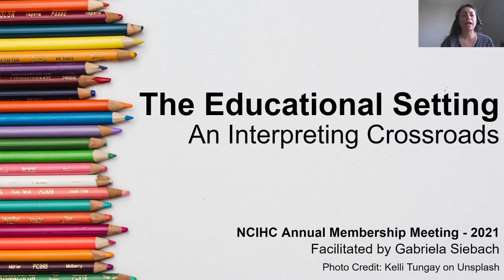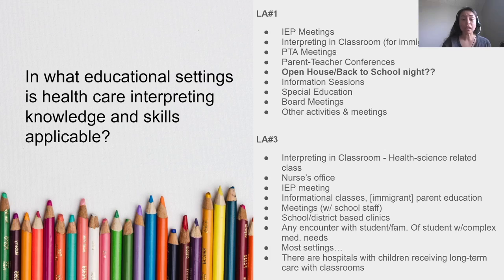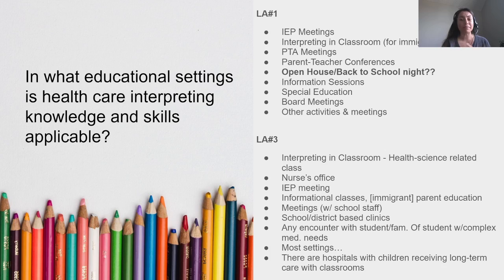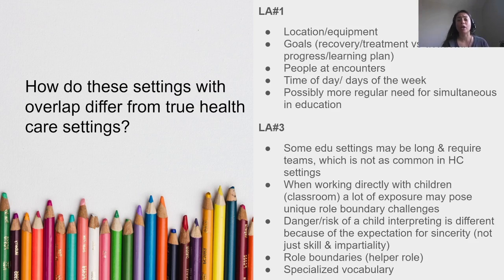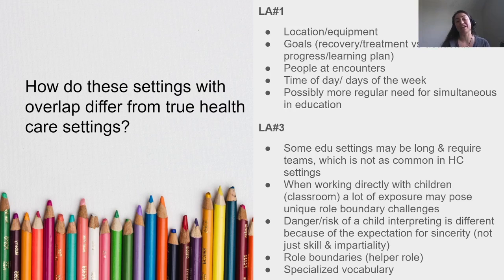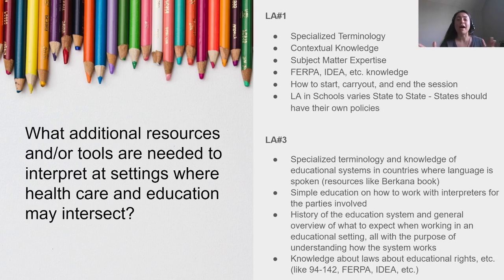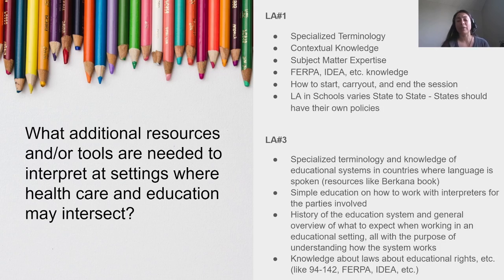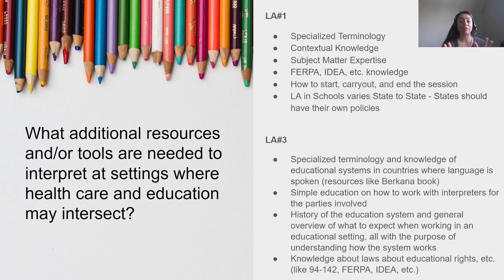LA Café H Educational Setting 1